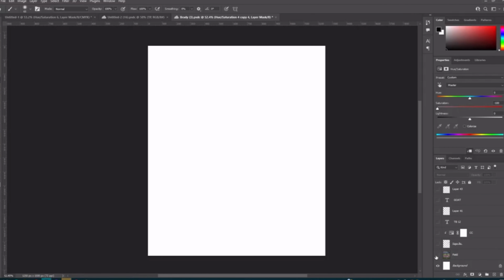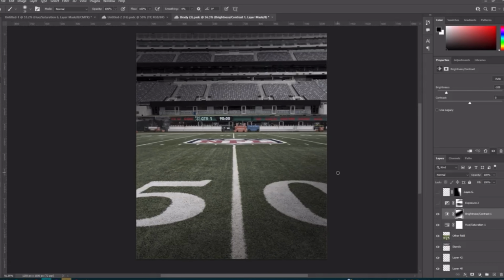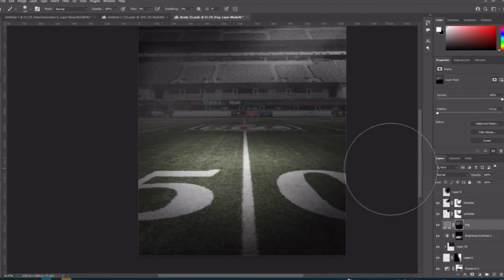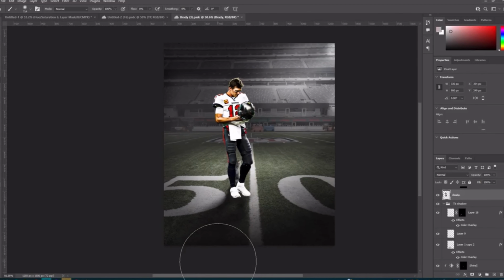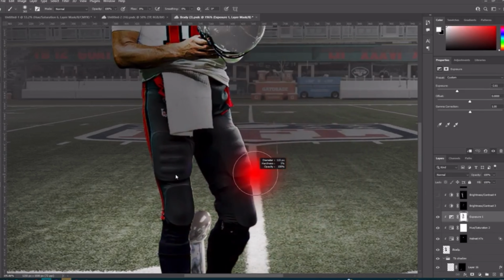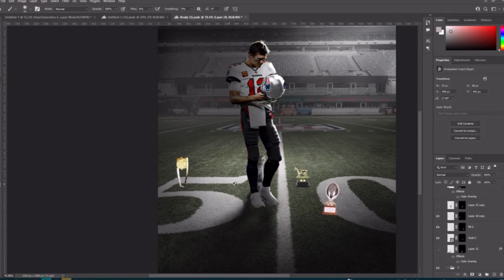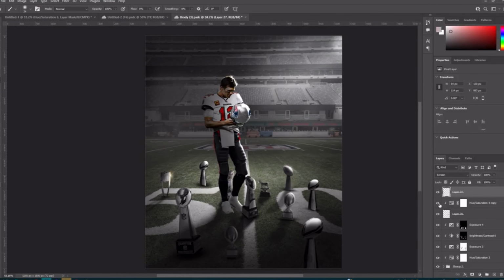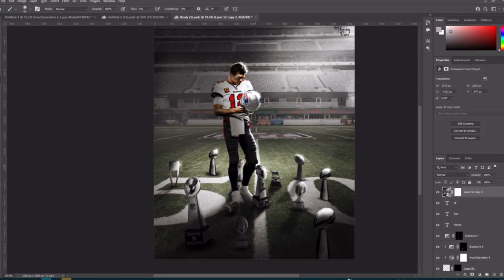How I Created This Tom Brady Graphic!